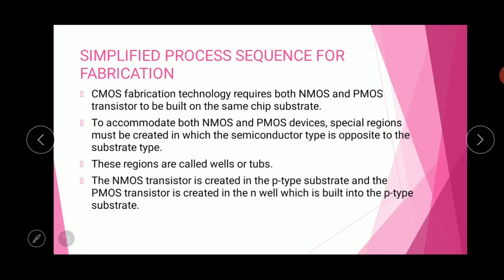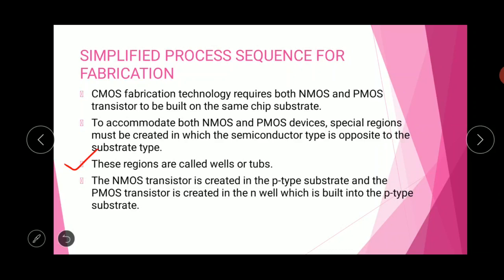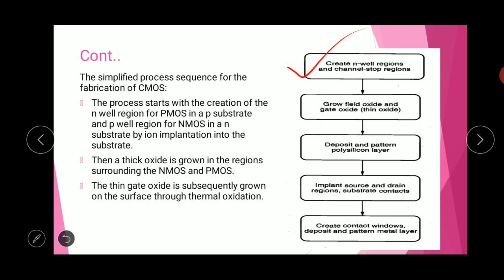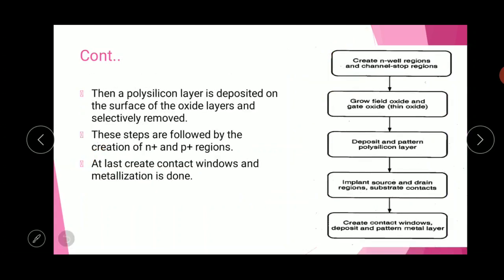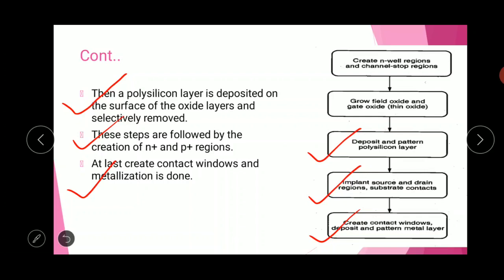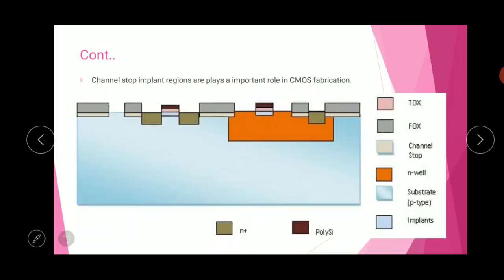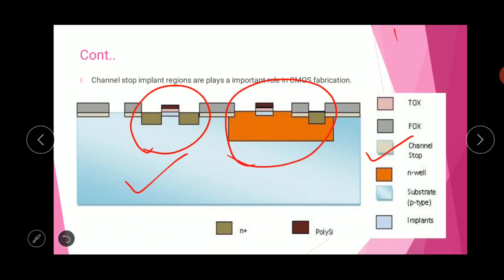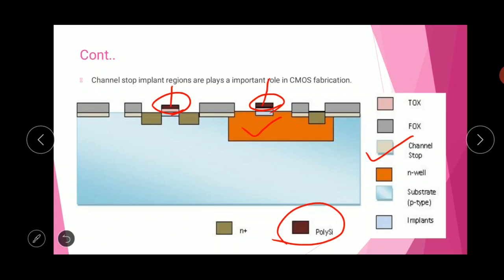Simplified process sequence for fabrication/Lecture 11/5th sem E&TC/VLSI